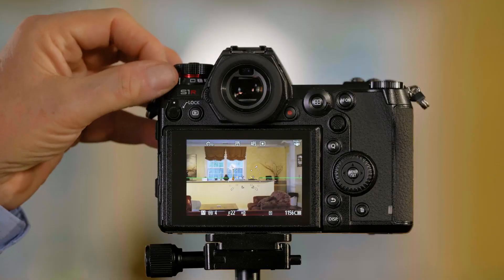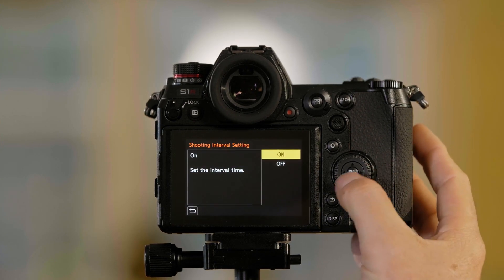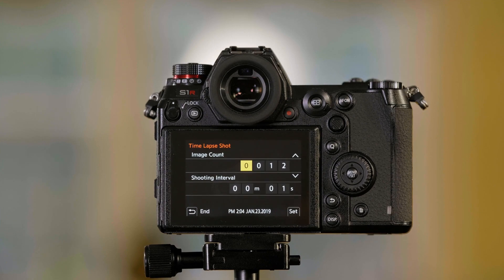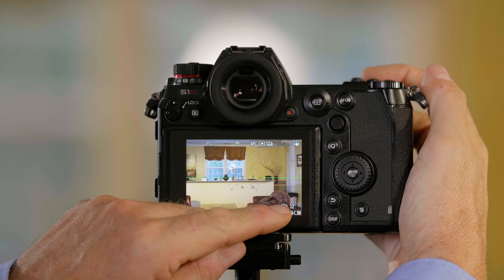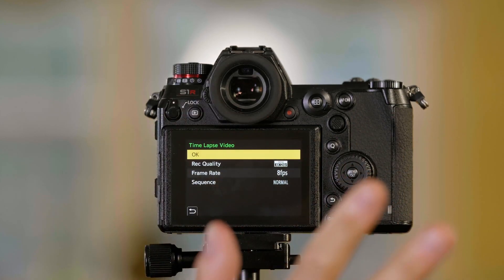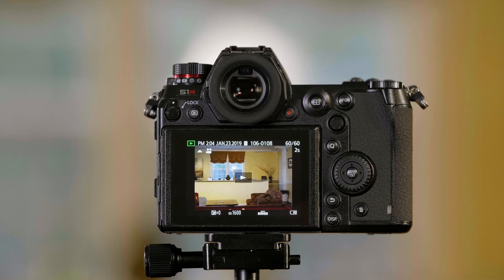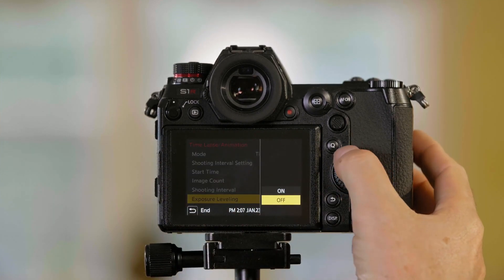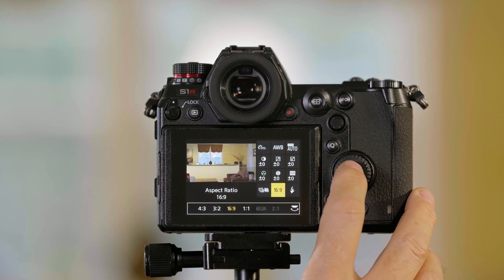Panasonic - LUMIX S series - DC-S1, DC-S1R - Tutorial: Time Lapse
The S1 series of cameras have a built-in time lapse function.

For more information on Lumix Cameras refer to our Lumix support

For more support information on Panasonic products refer to our Panasonic Support